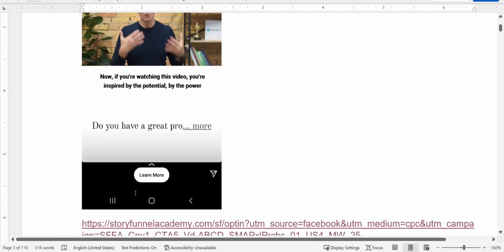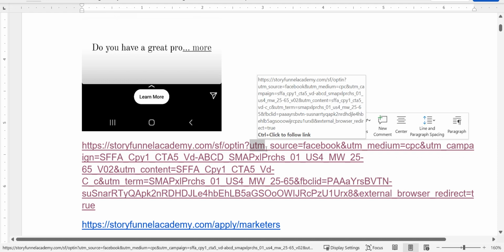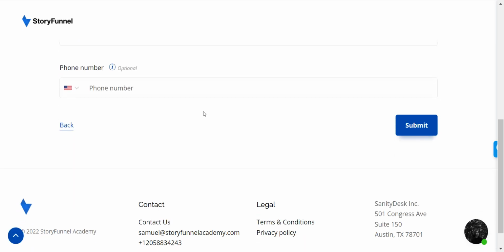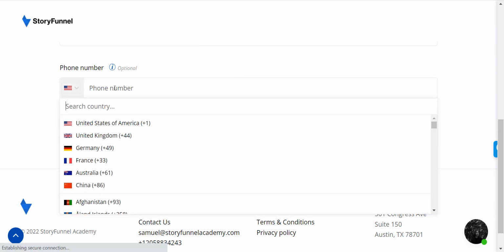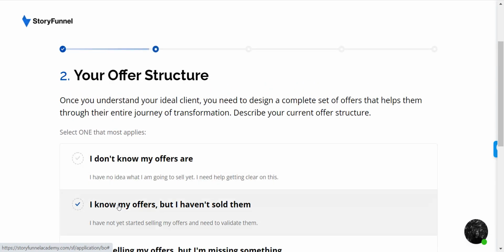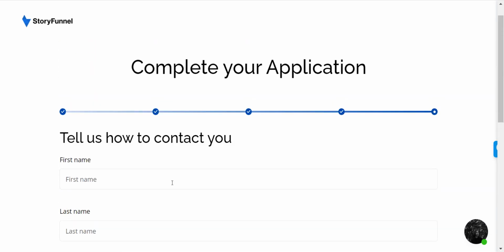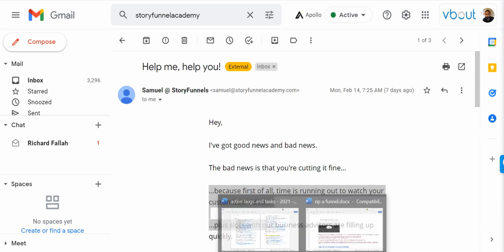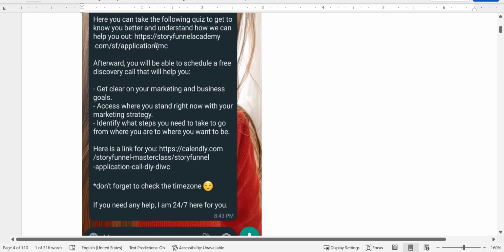Framework Access Funnel - StoryFunnel Academy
People love a proven system and a successful framework that simply work. This is why funnels that start with free access to a framework have gained a lot of popularity over the past few years. More so than free e-books, or whitepapers.

Check how StoryFunnel Academy built a marketing funnel, using the following elements:

- Instagram Story ad
- OFFER: Access to content framework
- 2 Landing pages
- 3 Emails
- Whatsapp message**